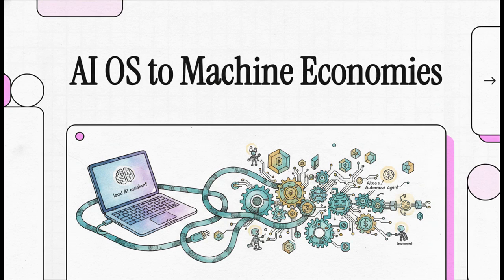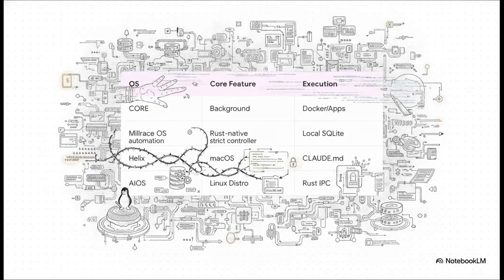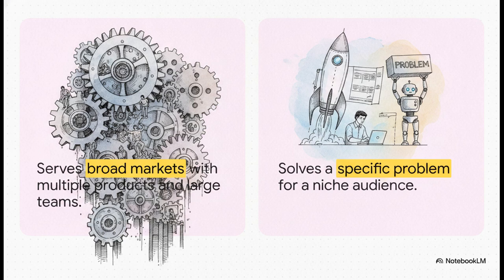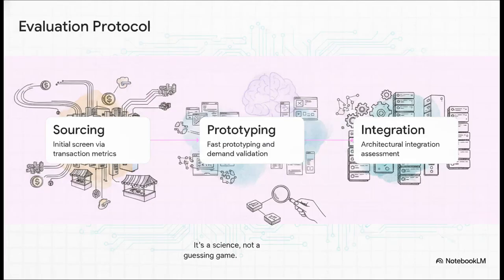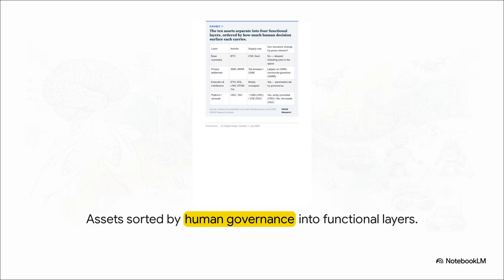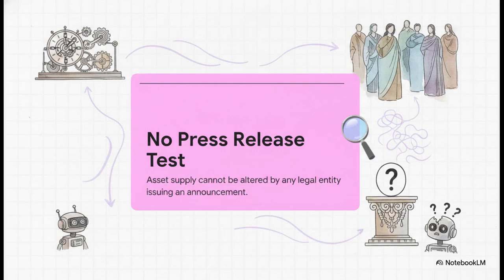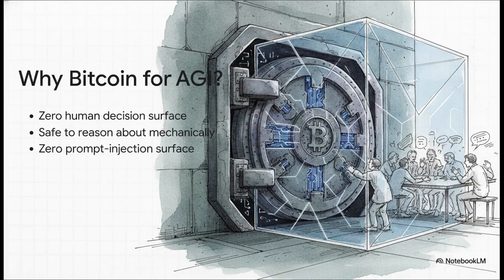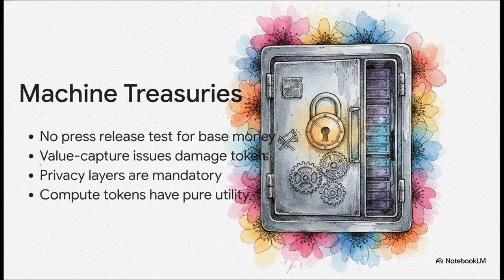Machine Economies & AI OS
Welcome to the Glass Animals Cut—a surreal AI-generated wildlife collection featuring strange creatures, vivid textures and dreamlike transformations. Explore the full playlist for every short clip and the complete 6-minute edit.

Created as an AI video experiment.